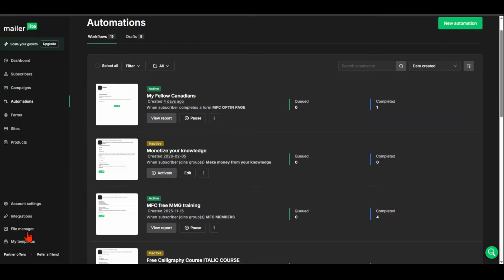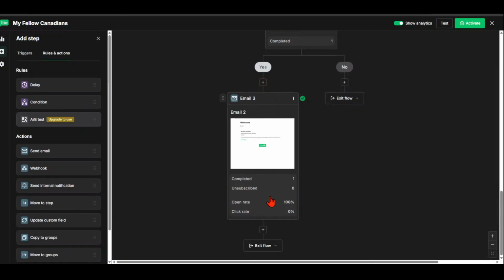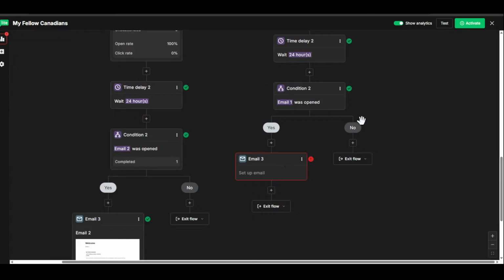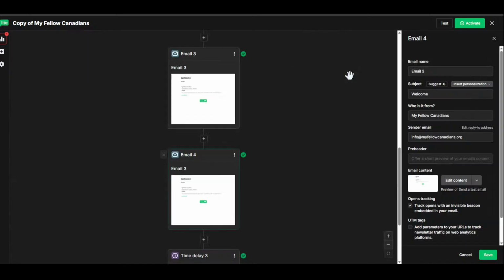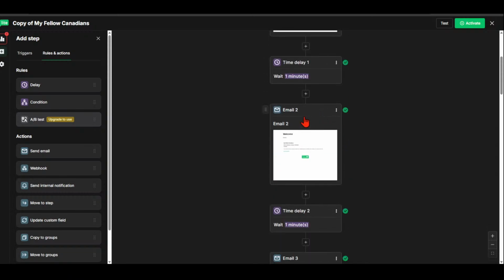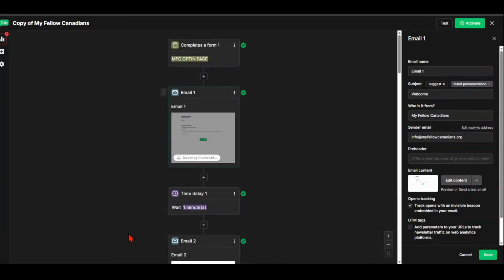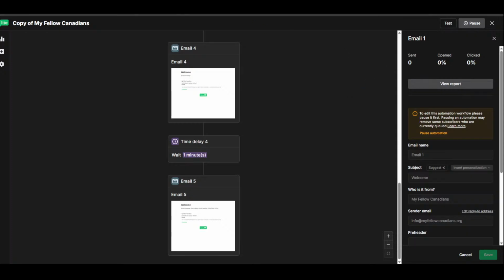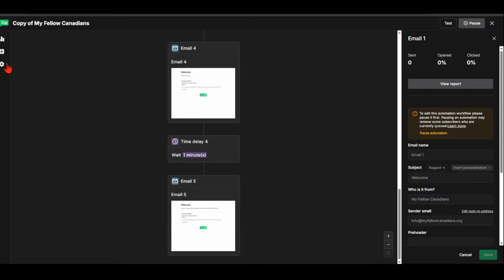Email Marketing AUTOMATION course